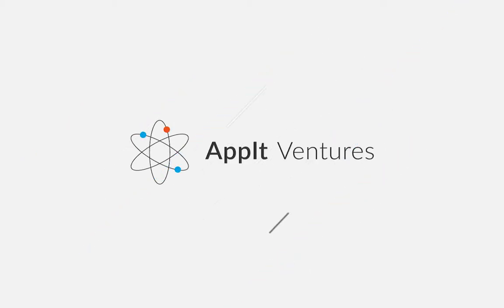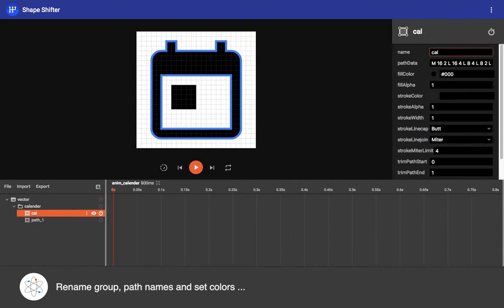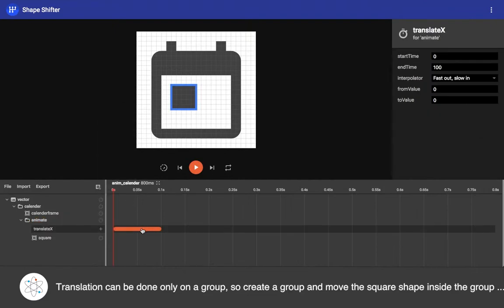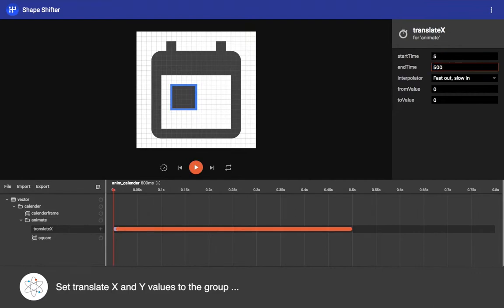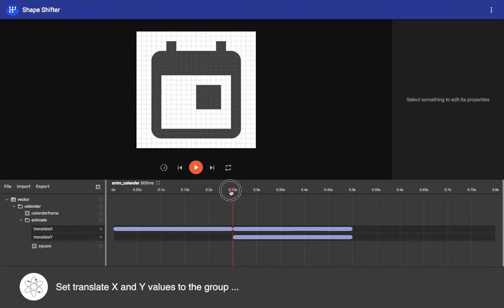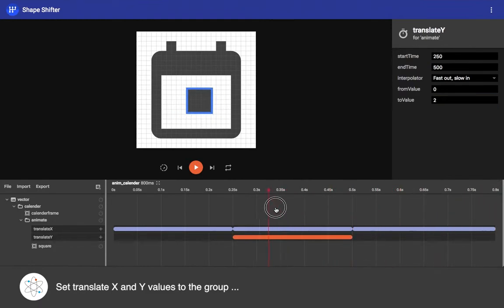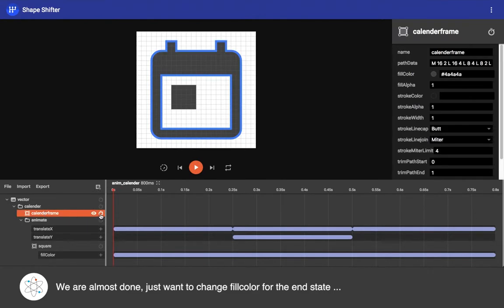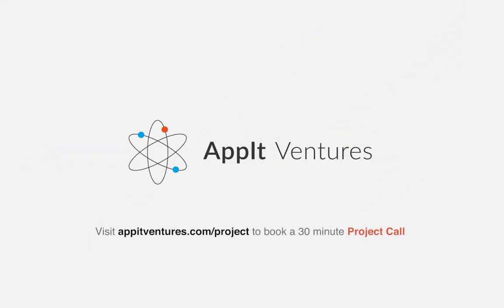Animate Icon using ShapeShifter - #3 Calendar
AppIt Ventures is a Denver based Custom Software Development Company with experienced App Developers focused on Mobile App Development (iOS App Development & Android App Development), Web Development, and Custom Software Development.

Check this article to see where and how we used this animated icon